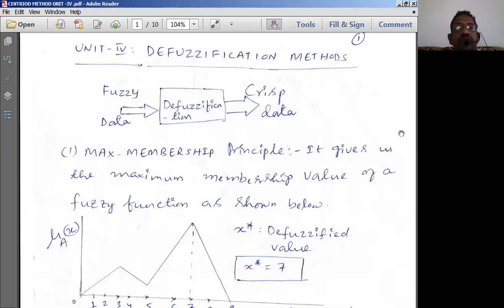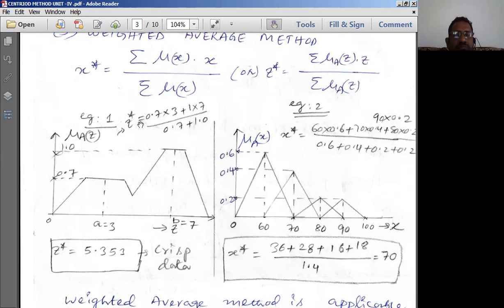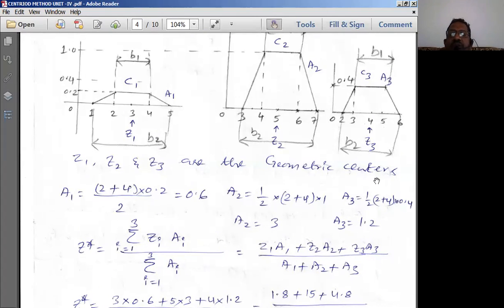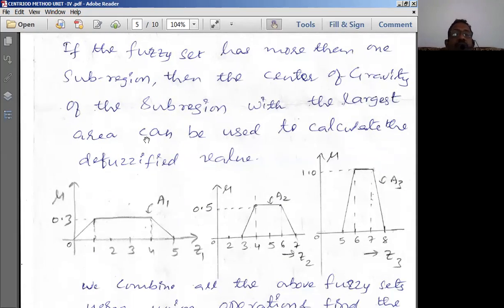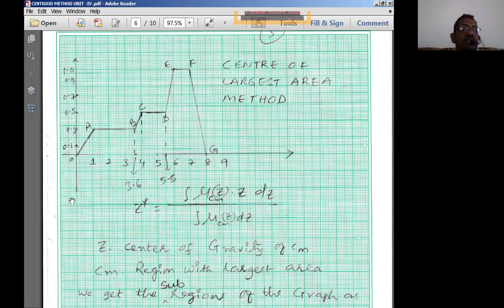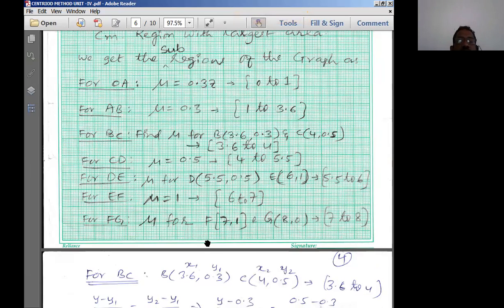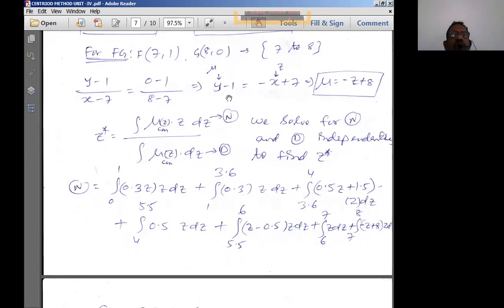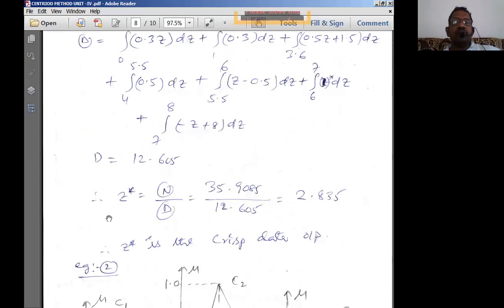FLAP 03.05.2021 Class 1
CENTROID MATHOD